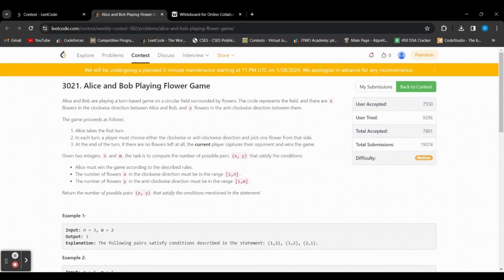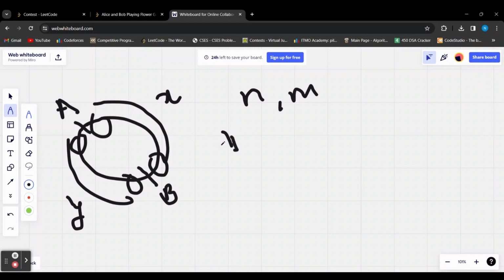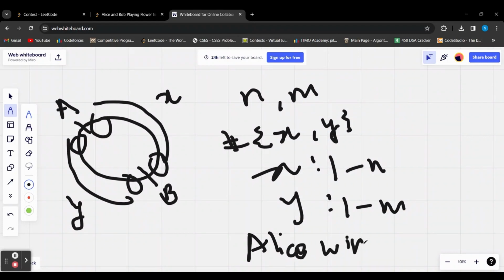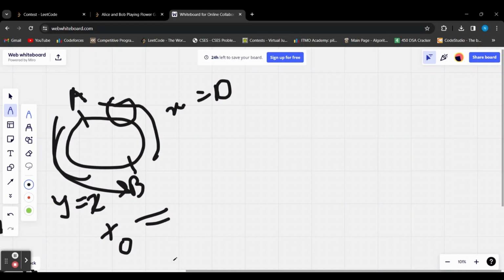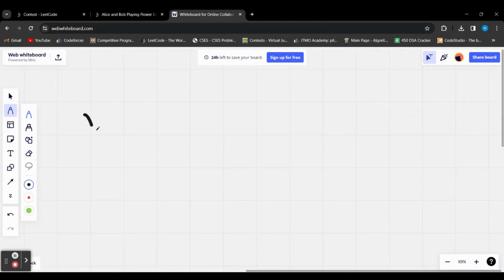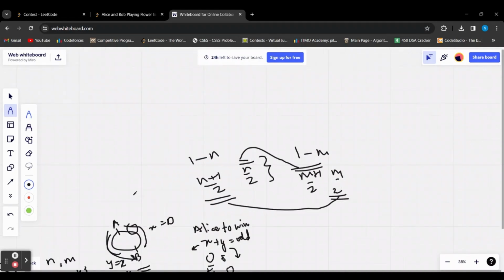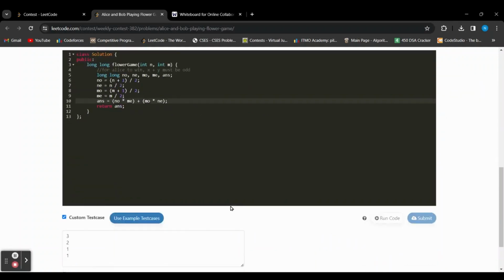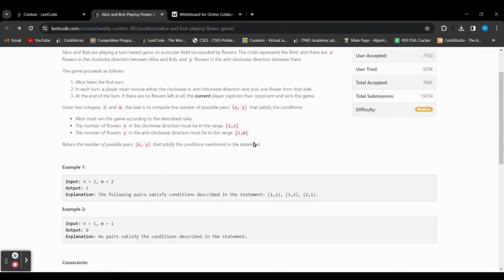3021. Alice and Bob Playing Flower Game || LeetCode Weekly Contest 382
In this video, we will explain the solution to the problem Alice and Bob Playing Flower Game from the LeetCode Weekly Contest 382. This is an Medium problem that involves Math concepts.

We will show you how to approach the problem, what data structures and algorithms to use, and how to code the solution in C++. You can find the code and the problem link in the comments below.